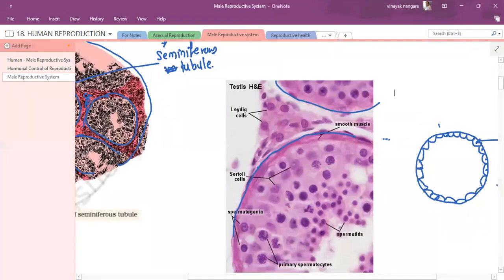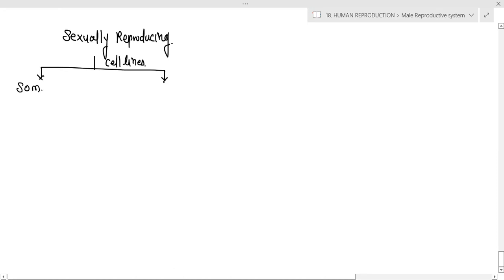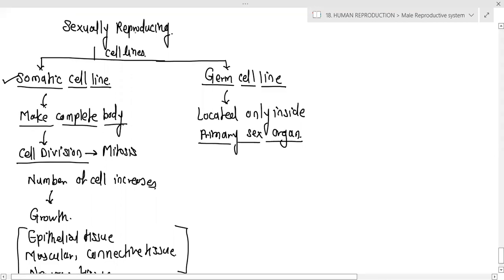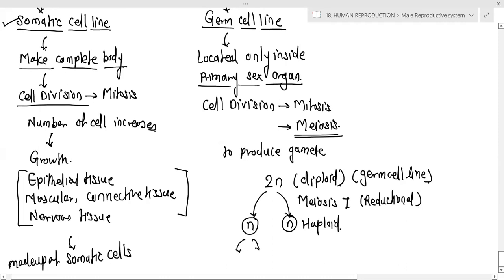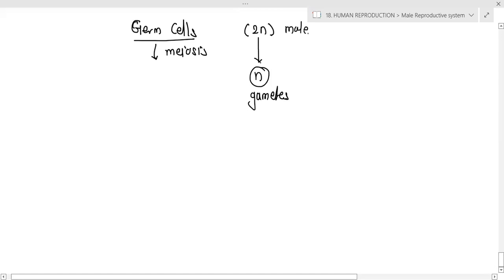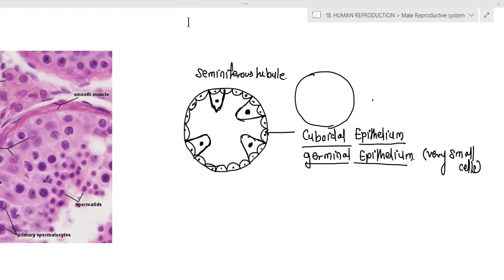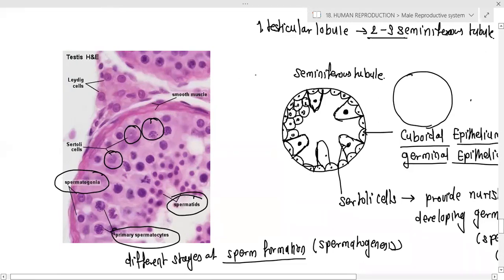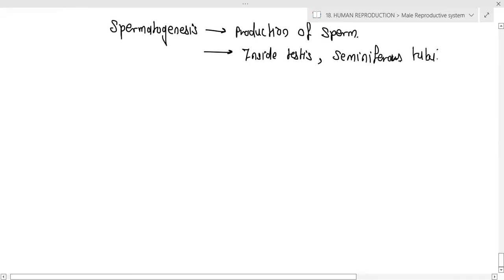Human Reproduction Male reproductive system 17th June 2022